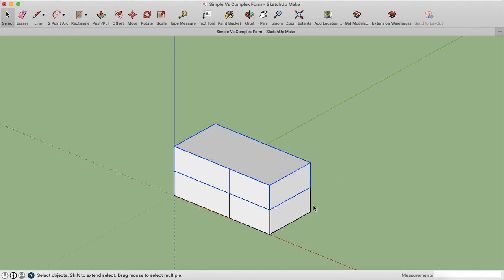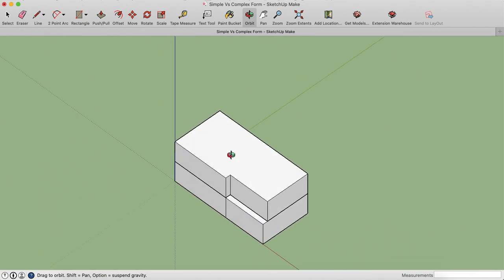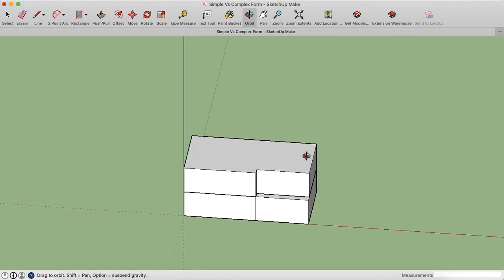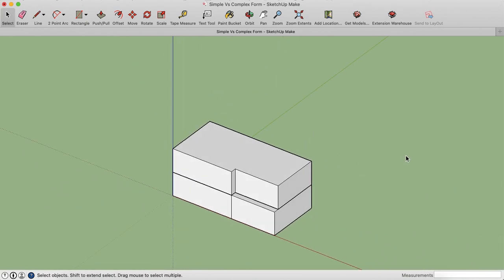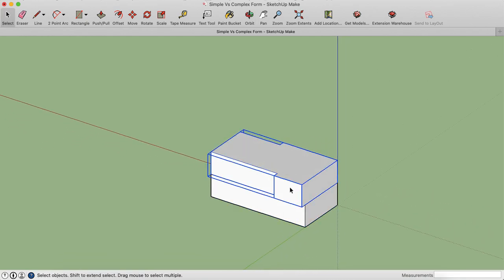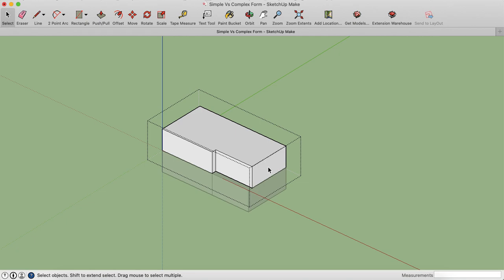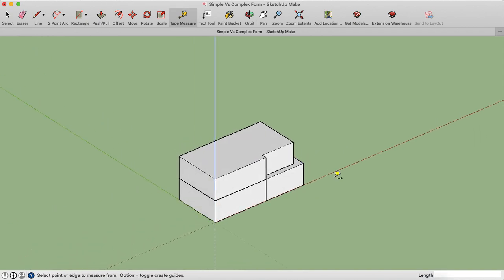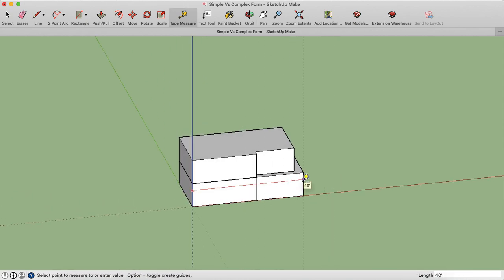Simple Vs Complex Forms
General discussion around building forms.